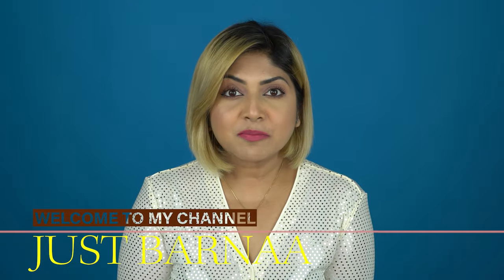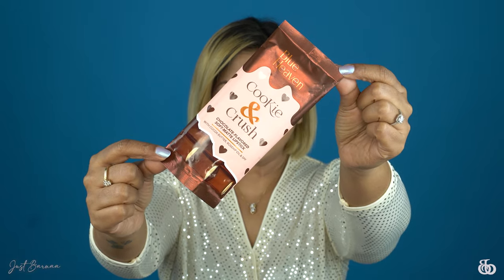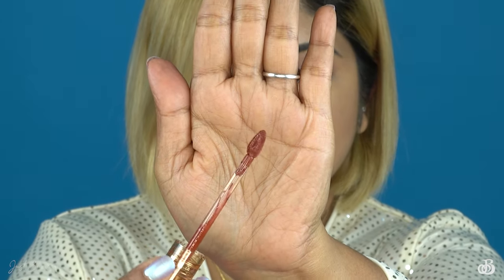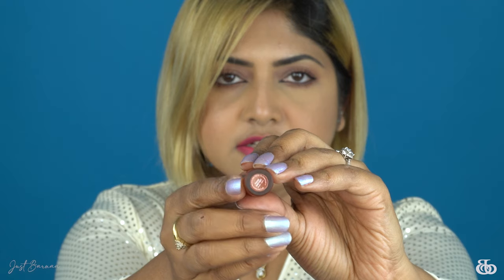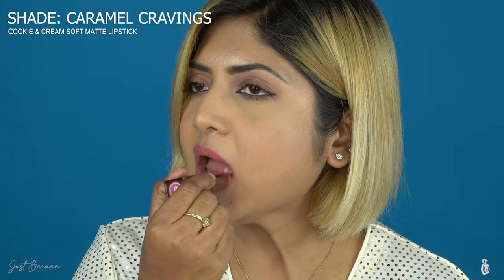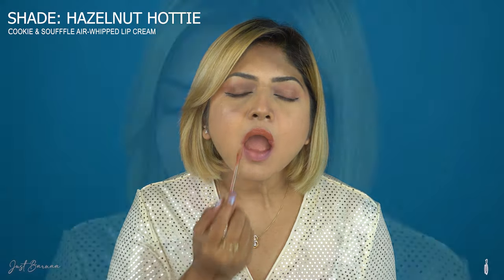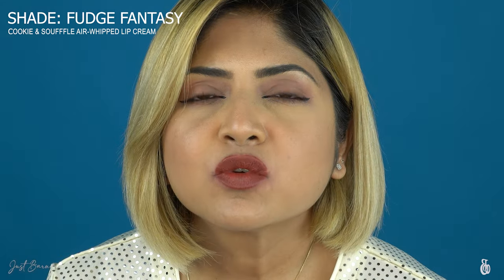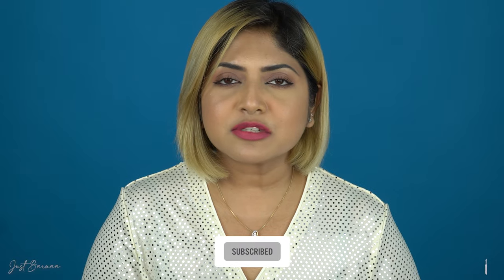New *CHOCOLATE LIP COLLECTION* Cookie & Crush, Cookie & Souffle by Blue Heaven | REVIEW + SWATCH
Reviewing and swatching new launch by Blue Heaven, Cookie & souffle Chocolate Flavored Lip Cream is a lip treat with a velvety texture that's as rich as a gourmet chocolate. Delivering the boldness with the lightness of a chocolate soufflé, it's a perfect gift to your loved ones this Valentine's. Whipped to pure cocoa perfection, it dances on your lips, leaving an impact that's as delightful as chocolate dreams.
And  Cookie & Crush Chocolate Flavored Lipstick is a lip treat with a velvety matte texture that's as rich as a gourmet chocolate. Delivering the boldness with moisturising benefits , it's a perfect gift to your loved ones this Valentine's. Crushed to pure cocoa perfection, it dances on your lips, leaving an impact that's as delightful as chocolate dreams. Crafted with love, this bold concoction not only serves up a luscious matte finish but also spoils your lips with the goodness of Cocoa Butter and Rosehip Oil with 6 heavenly chocolate aromas and a dazzling array of 12 nude shades.

GEARS USED:

CAMERA- Sony Alpha ILCE-6400:

MICROPHONE- Rode:

light- Ring light:

LIGHT- CFL SOFT BOX: